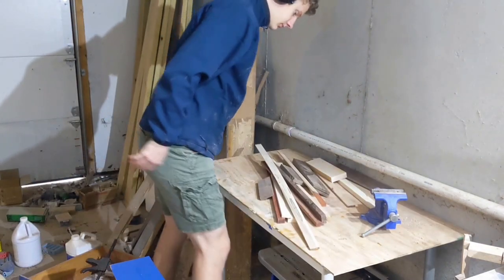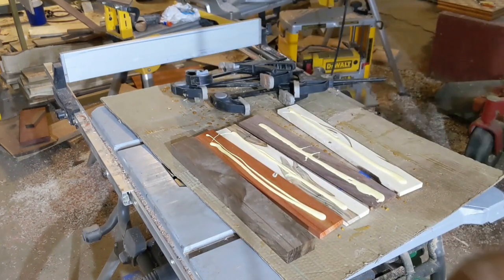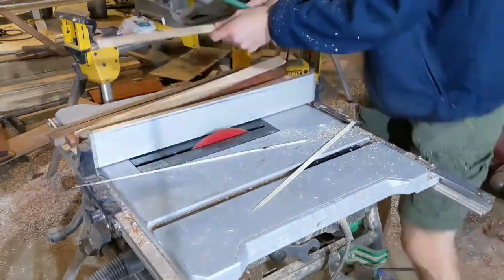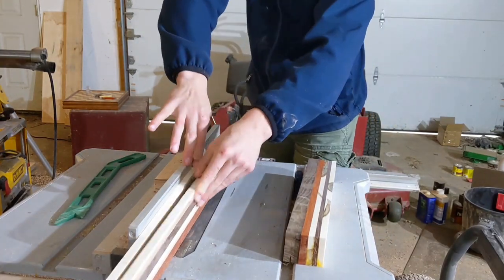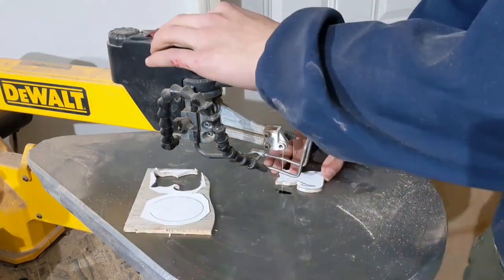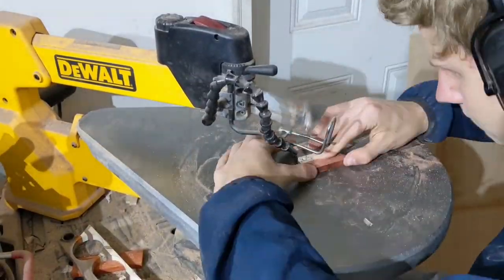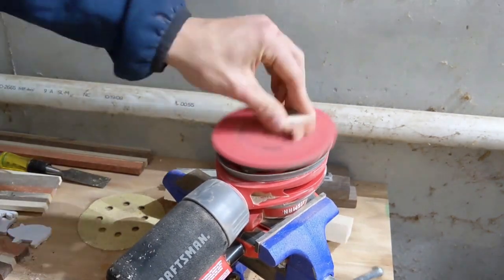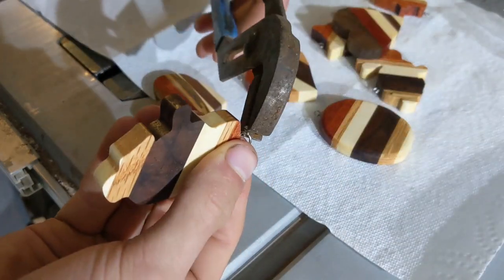DIY Scrap Wood Keychains, Woodworking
This video shows how i made some simple wooden keychains using some scraps i had laying around. I used oak, maple, walnut, and paduak for this project, and all of the wood was wood that was cut off from larger projects. i bought the keychain hardware off of amazon for a couple of bucks. hopefully i will be able to sell these wooden keychains at various craft venues in the coming weeks, as they are a low dollar option for my less financially stable customers. enjoy.

My website on which you can buy pens I've handcrafted (a work in progress)

the following is for the sake of video relevance, so that hopefully youtube will show this video to more people or something like that.

Woodworking, woodworker, diy keychains, handmade keychain, how to make a keychain, wooden keychain, scrap wood project,  woodenlegwoodworking fancy woodworking, woodwork,